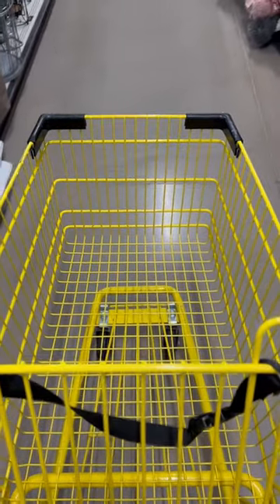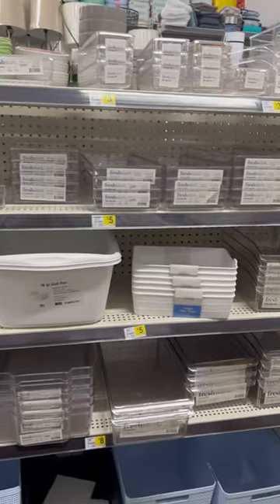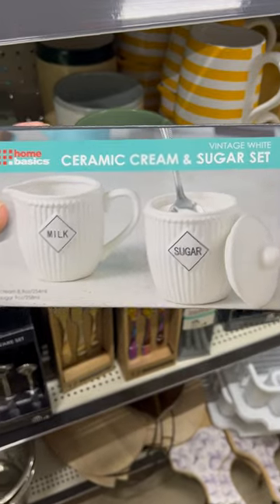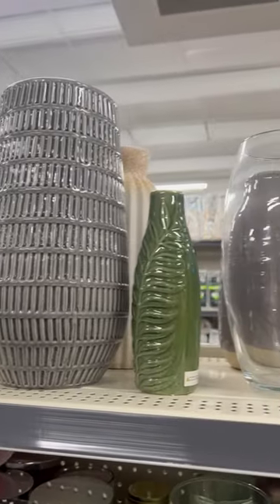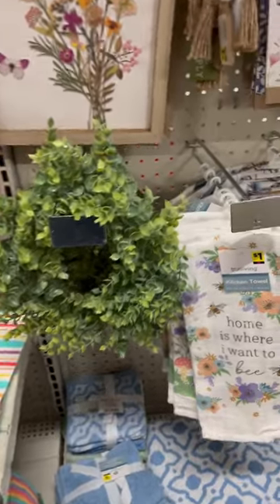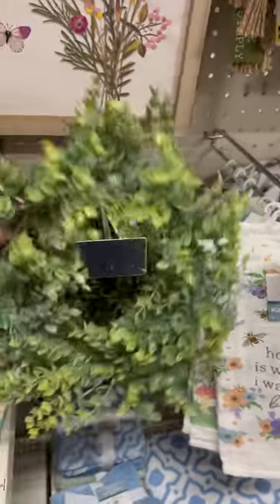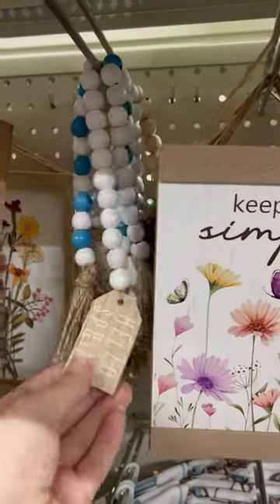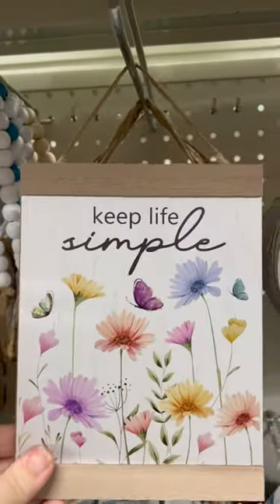Come shopping with me at Dollar General